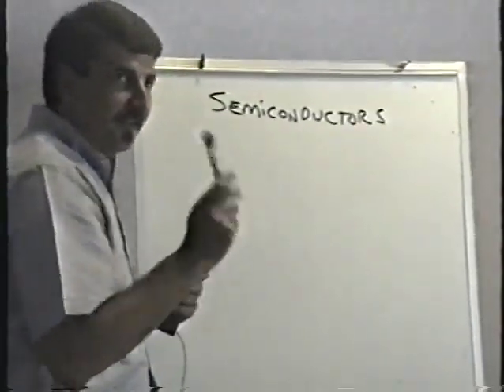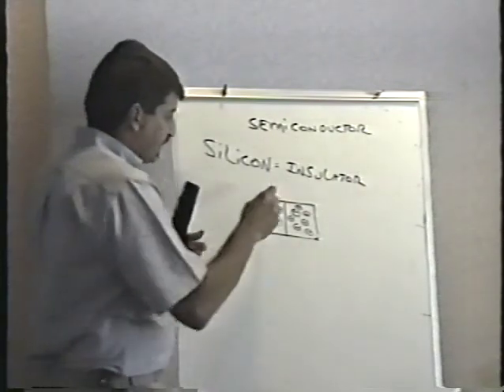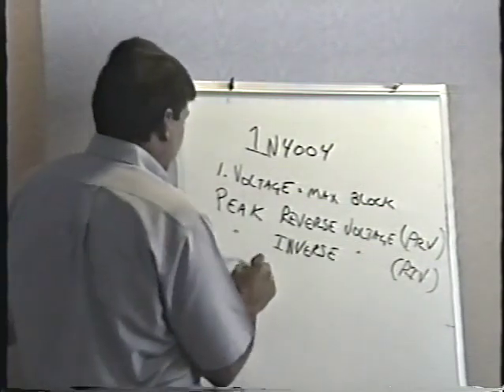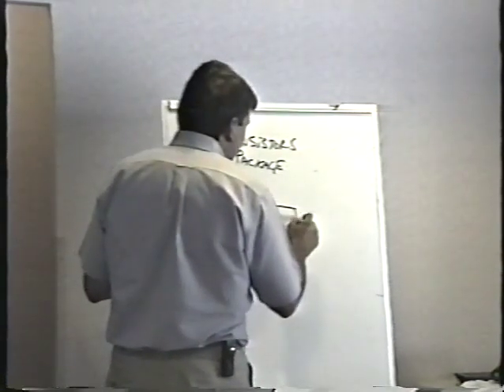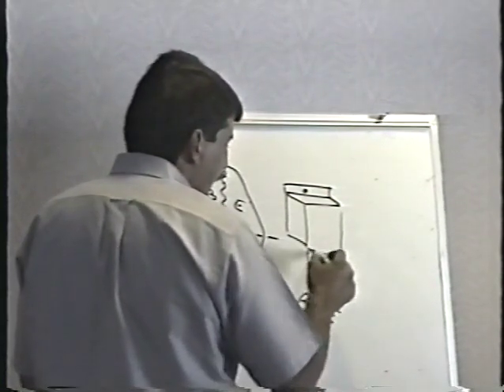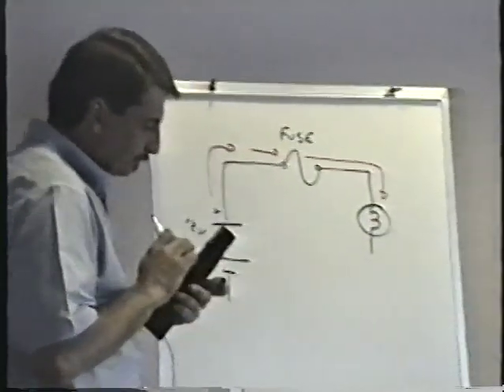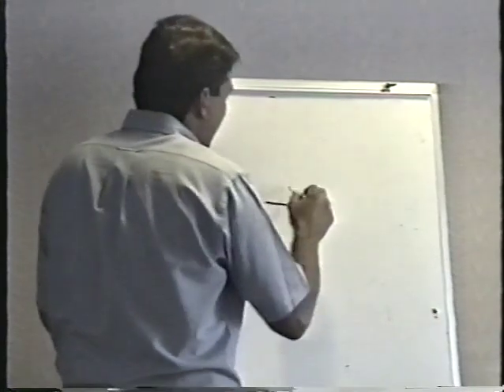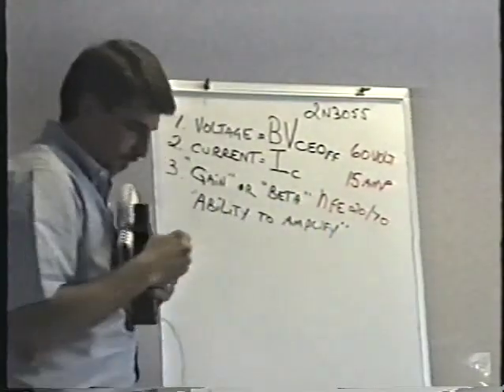semiconductors part 1 of 2 480p